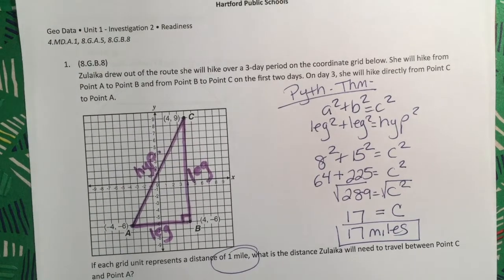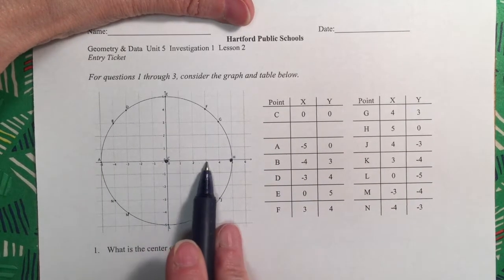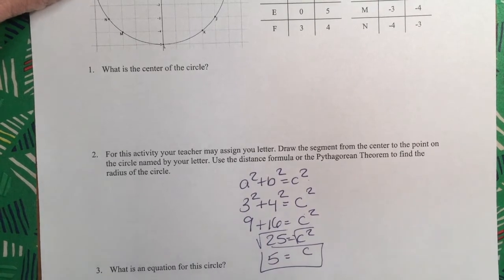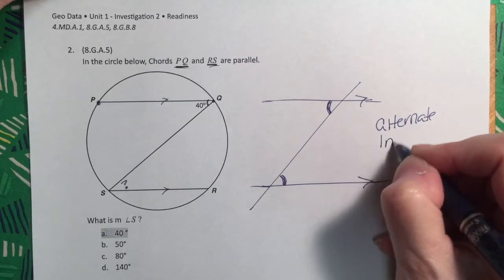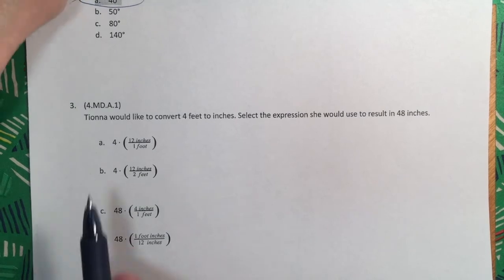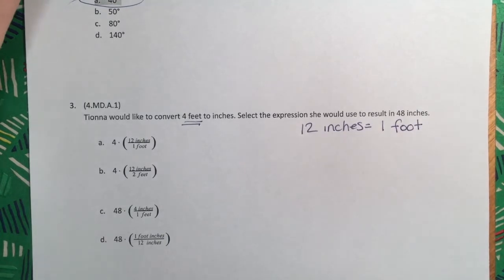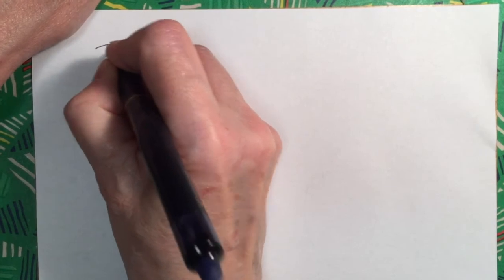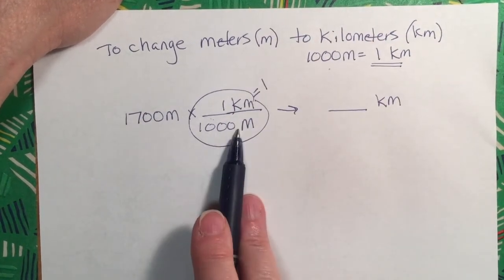GeoData Unit 5 Readiness